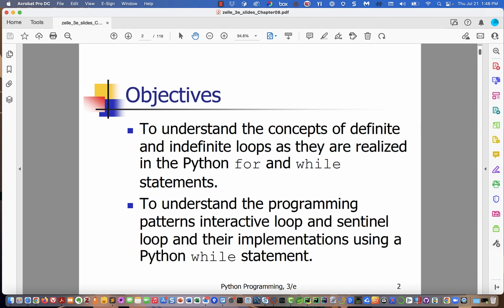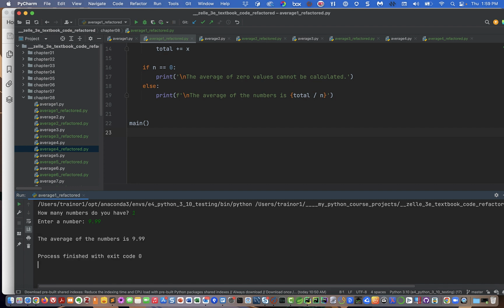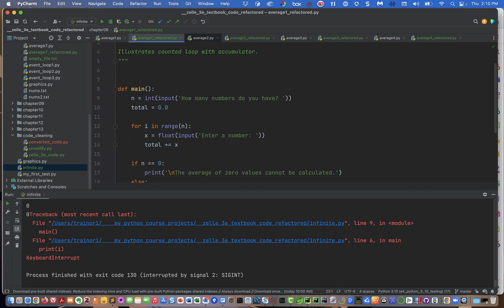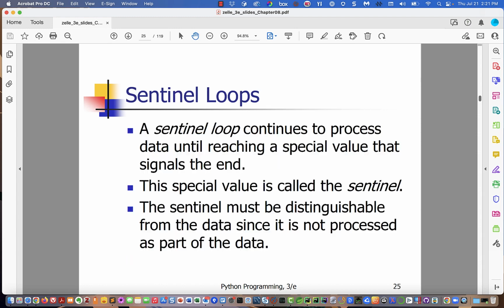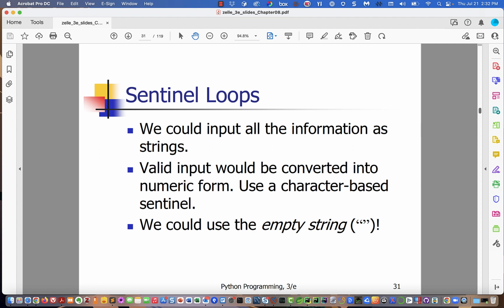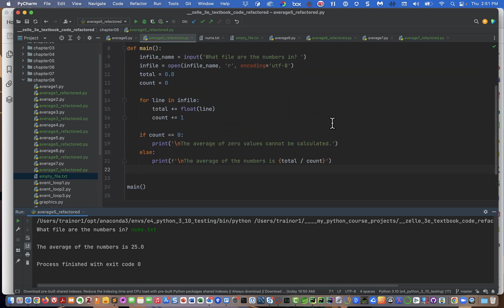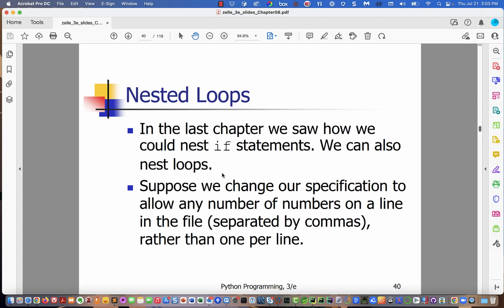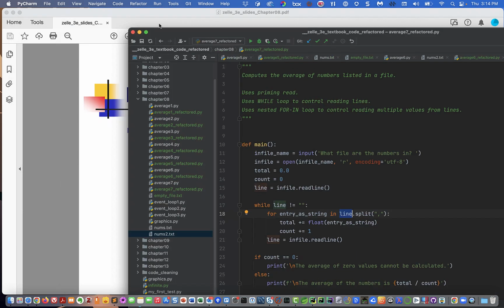Lecture: IS430 - Zelle 3e Chapter 8 Part 1 - REV Fall 2022